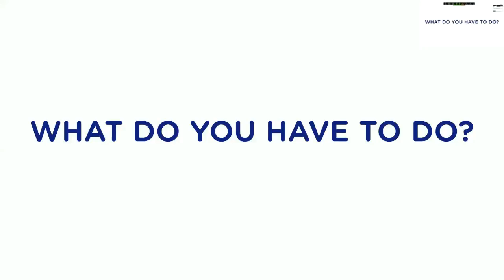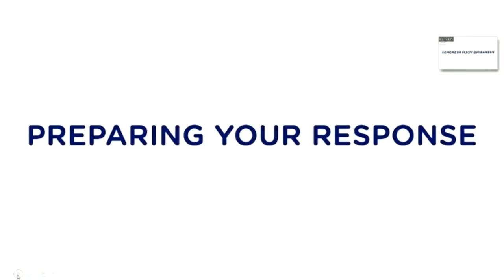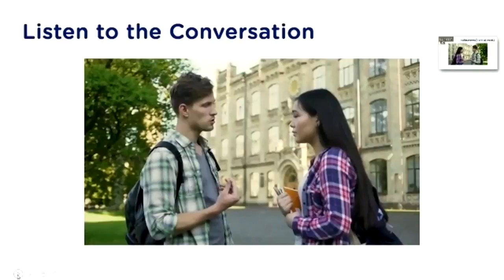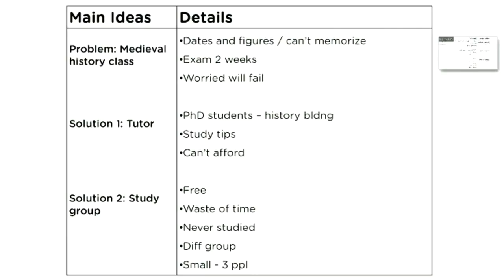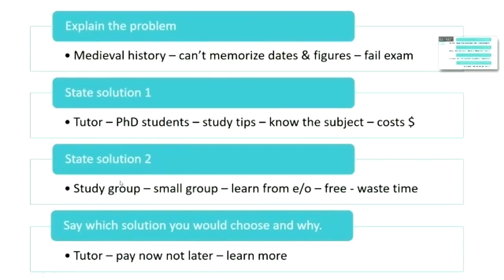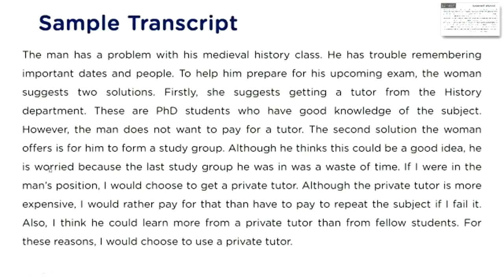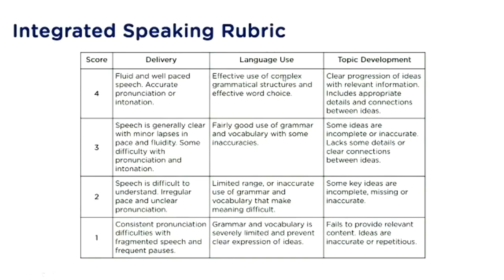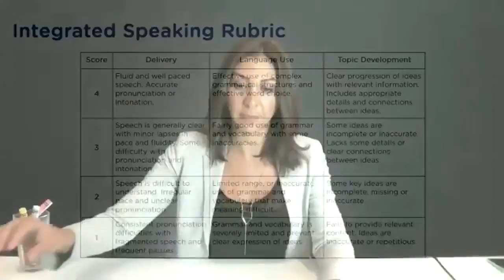TOEFL Speaking Task 5: Summarize Problem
In this lesson, Jamal from E2Language will tell you all about the Summarize Problem speaking task and give you a practice task and a sample response!